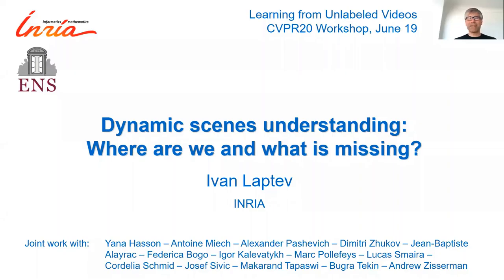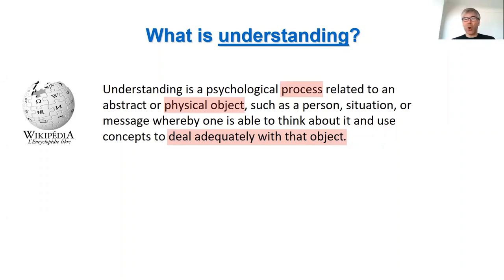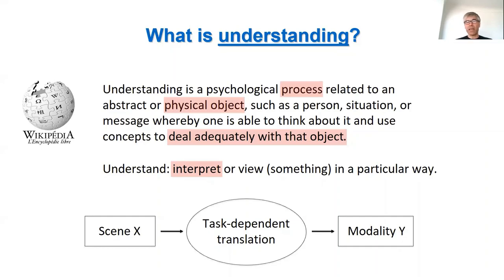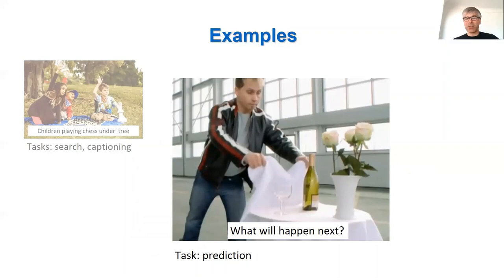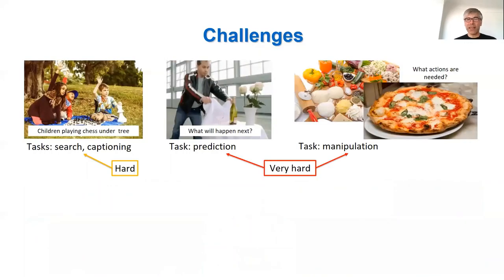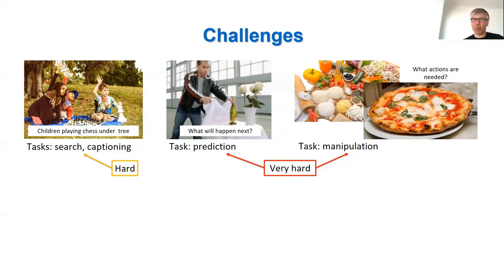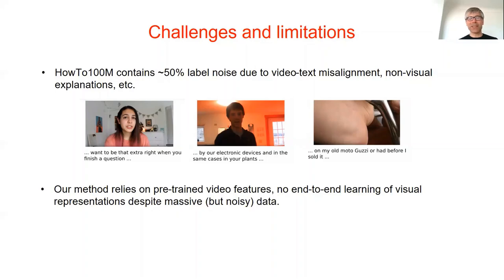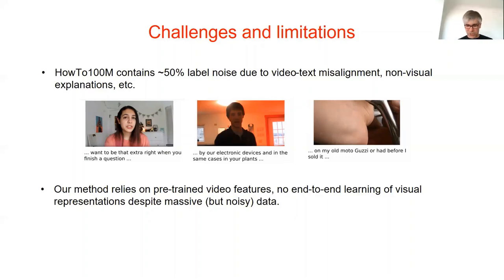Ivan Laptev - Dynamic Scenes Understanding: Where Are We and What Is Missing?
The 2nd Workshop on Learning from Unlabeled Videos. CVPR 2020.